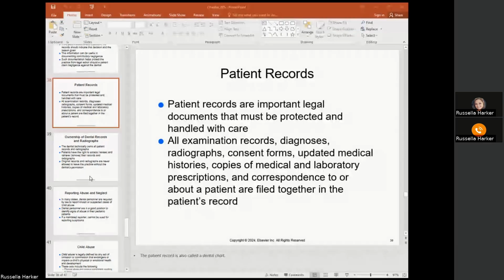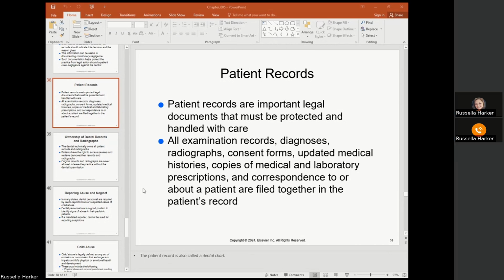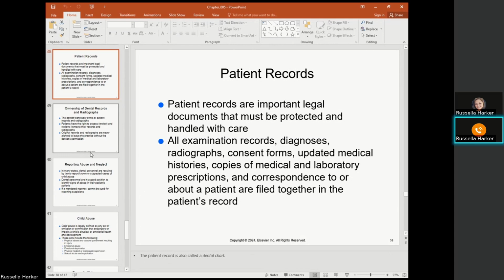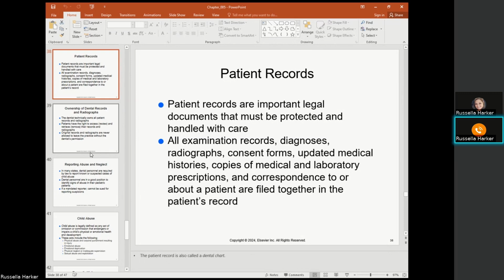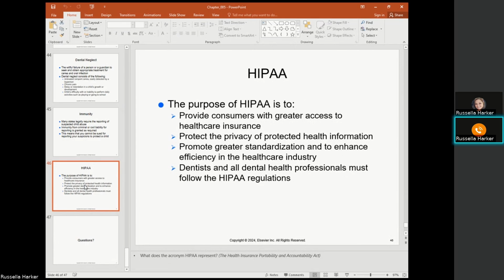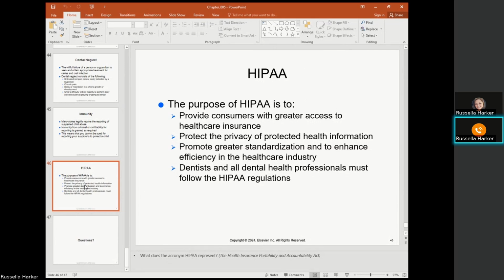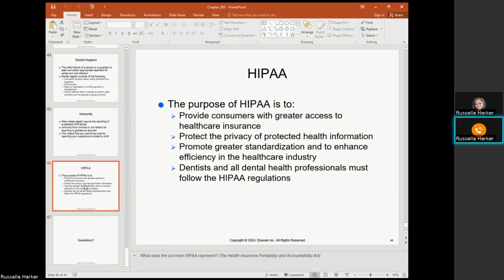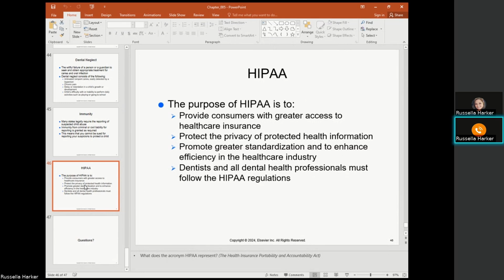DA Mod 2 Session 1 MDA Chapter 5